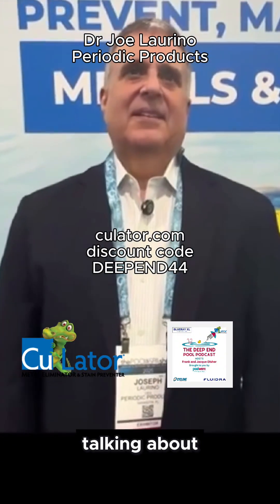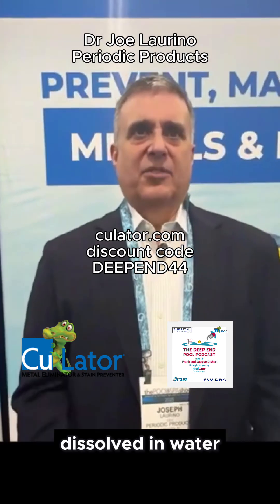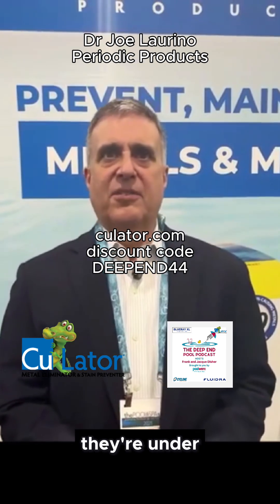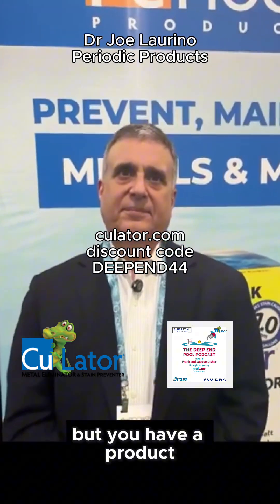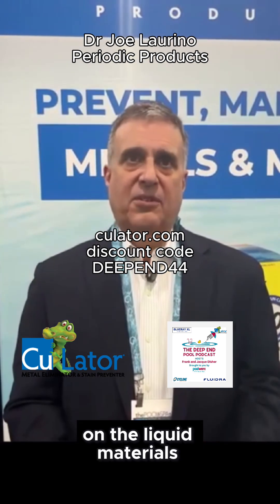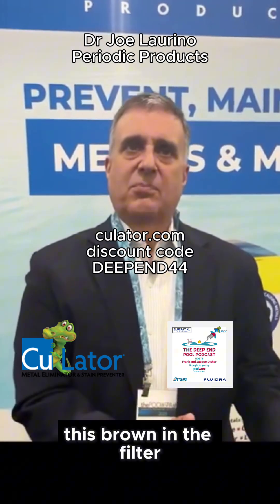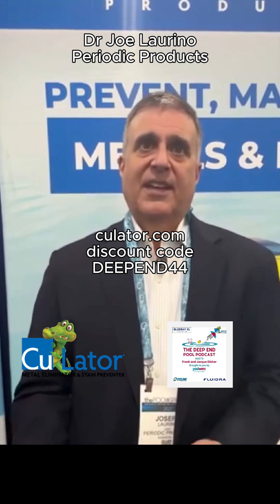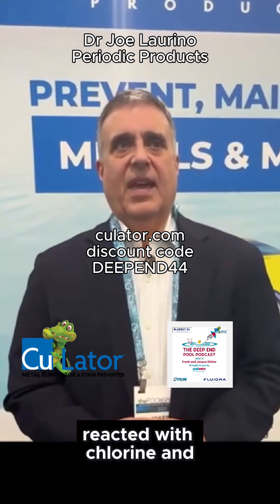How CuLator Actually Removes Metals from Pool Water | Not Just Sequestering!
Dr. Joe Laurino, founder of Periodic Products and the innovator behind CuLator Metal Eliminator, joins us to bust myths around metal removal in pools. Most products only sequester metals—CuLator goes further by actually removing dissolved metals like iron, copper, and manganese from the water before they stain. Learn how CuLator’s polymer-based technology works with your filter system to trap and eliminate metals at the ionic level.

The Deep End Pool Podcast focuses on residential pool maintenance and may not cover commercial pool requirements. Please consult the CDC and local authorities and code requirements for commercial pool maintenance.

Frank Disher is a 29-year pool pro. He and his wife, Jacque, operate a successful swimming pool company in the DFW Texas area, including retail stores, service and repair departments, and renovation departments.

They currently have 3 Poolwerx territories: North Richland Hills, TX, Denton/Lantana Tx, and Southlake/Roanoke, Tx. Frank is passionate about teaching pool owners and pool professionals how to manage their pools. Frank focuses on what he believes are the 5 basics. Pool filtration, pool circulation, brushing, removal of debris, and water chemistry. pool service, pool maintenance, critters in the pool, pool owner. Frank and Jacque have a weekly podcast on bootsongroundradio.com, "The Deep End Pool Podcast". They love sharing their knowledge and experiences as well as their sense of humor.